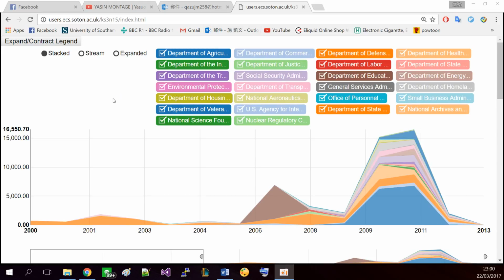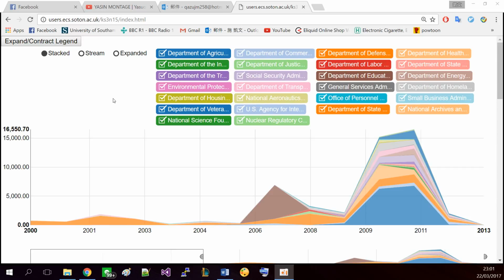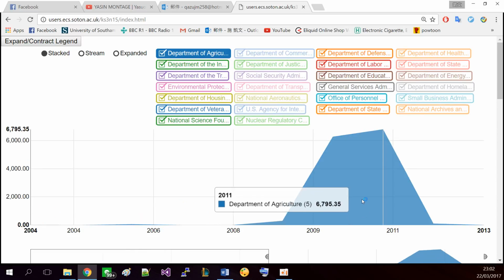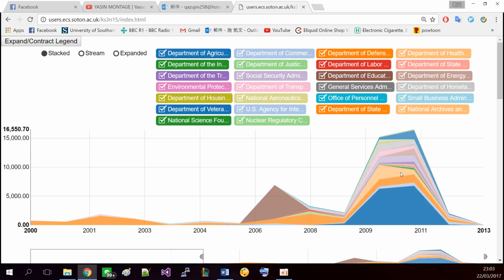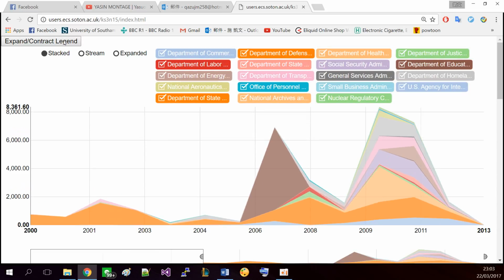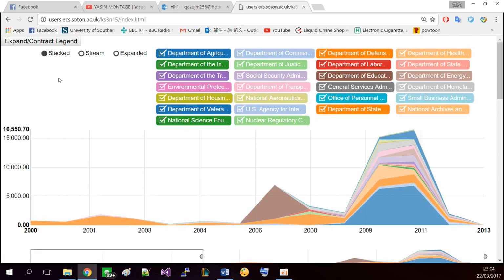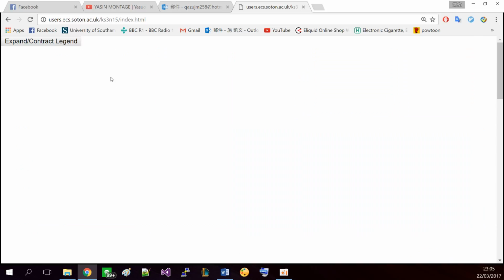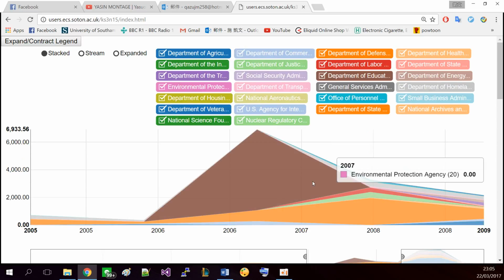oral 1v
Open Data Assignment
1st visualization demo